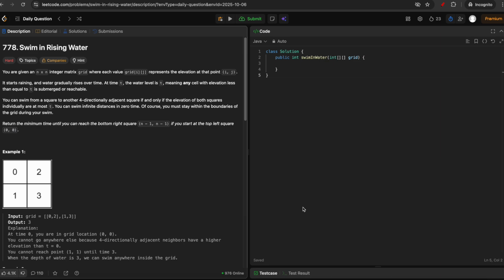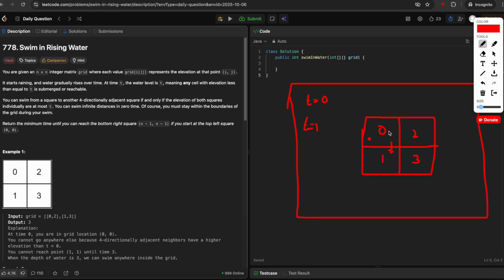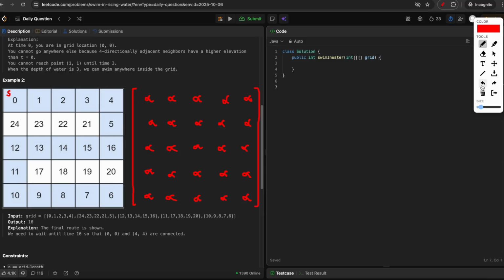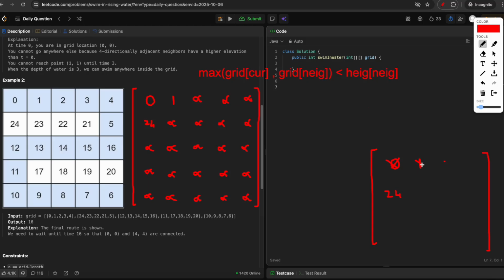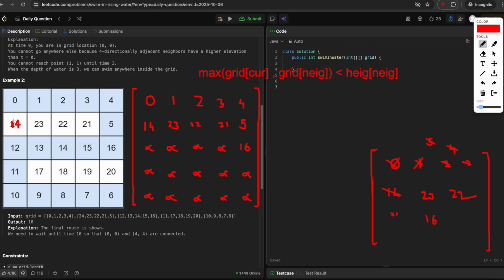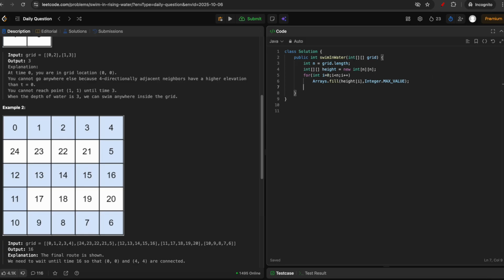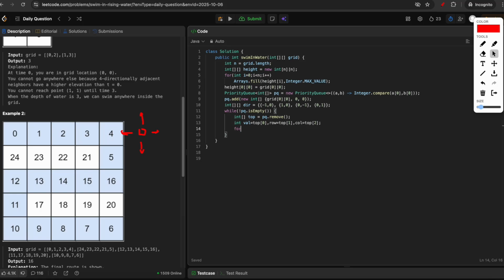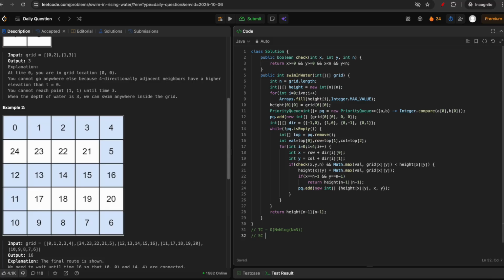LeetCode Daily 778 | Swim in Rising Water | Hard | Solution Walkthrough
LeetCode Daily Problem 778 – Swim in Rising Water (Hard) | Daily Dose of LeetCode

Video Chapters -
00:00 - Problem Statement
06:22 - Approach
17:10 - Code
24:51 - Time and Space Complexity